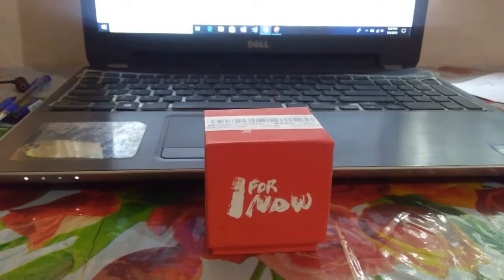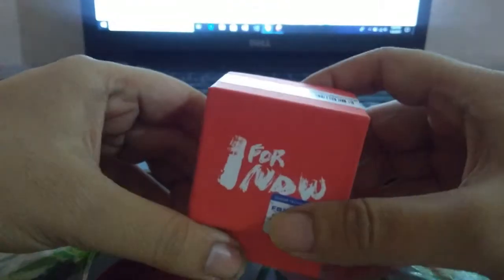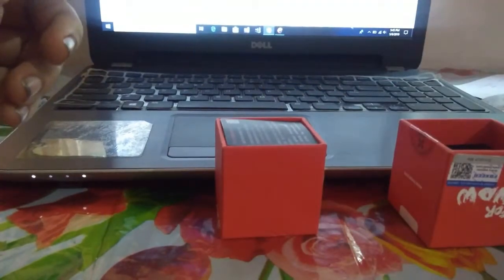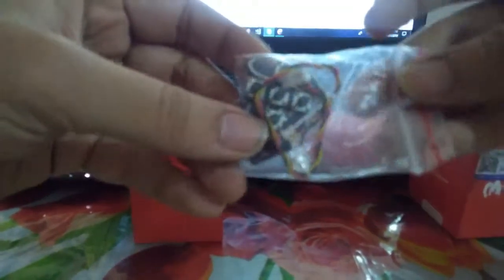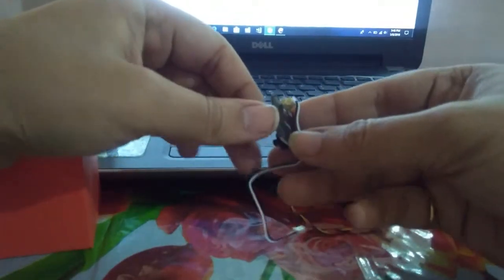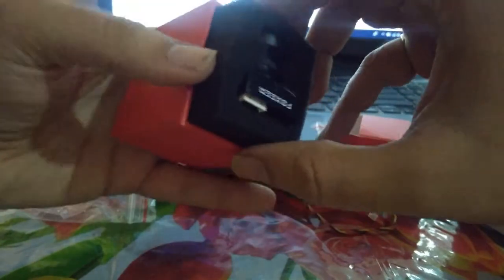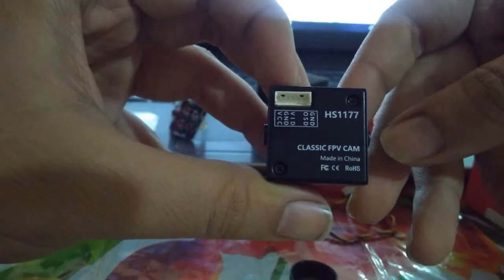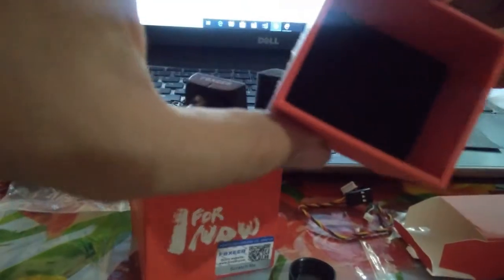Foxeer HS 1177 unboxing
Hi guys,

Lets unbox Foxeer HS 1177 FPV Camera..